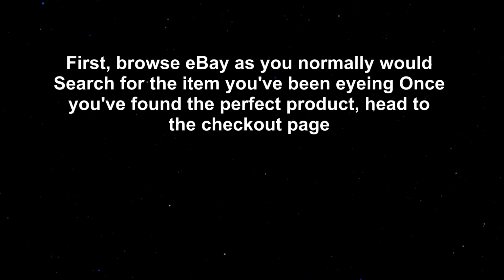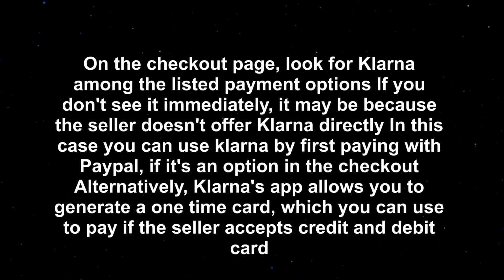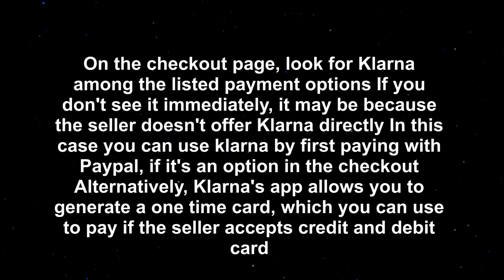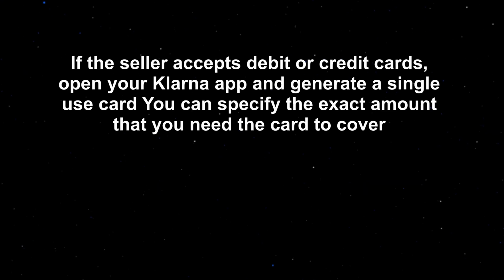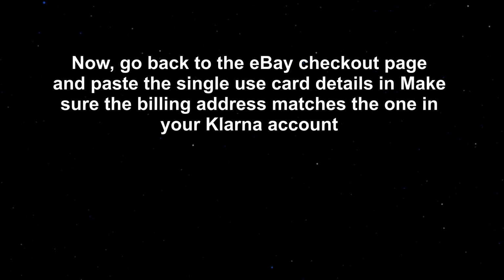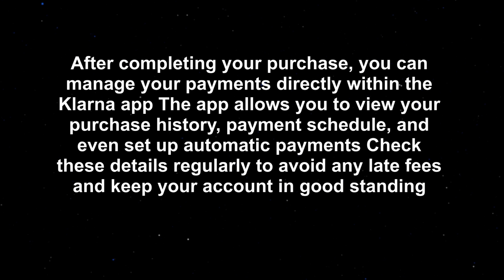How To Use Klarna On Ebay - KevinHowTo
How To Use Klarna On Ebay provides a comprehensive guide on using Klarna to make purchases on eBay, covering payment options, eligibility, application process, and tips for managing your payment plan and ensuring a smooth shopping experience.

00:00 Intro
00:12 Browsing eBay
00:20 Finding Klarna at Checkout
00:29 Using Klarna with Single Use Card
00:46 Managing Klarna Payments
00:56 Enjoying your eBay Purchase with Klarna